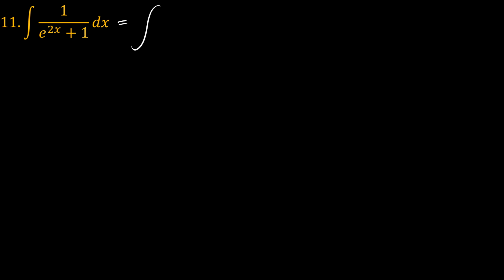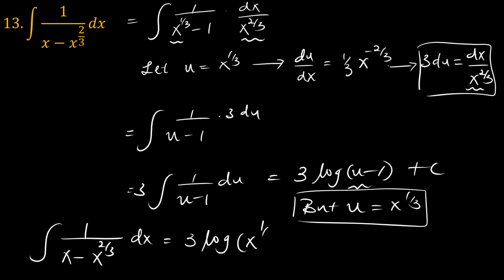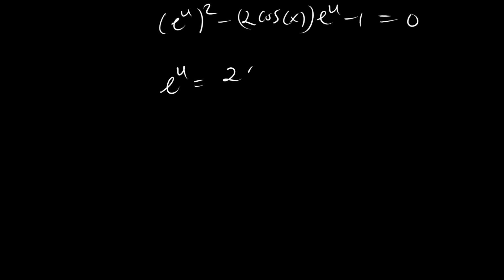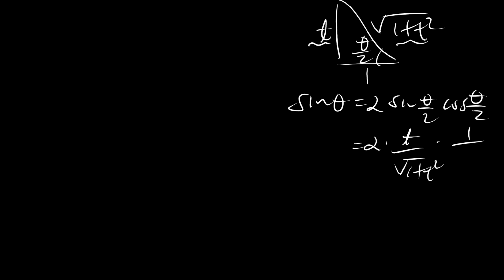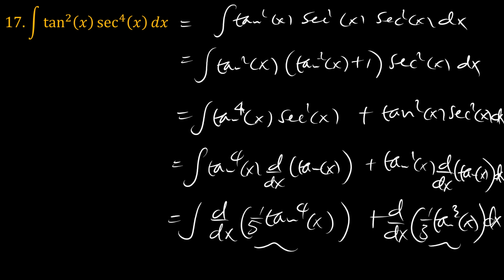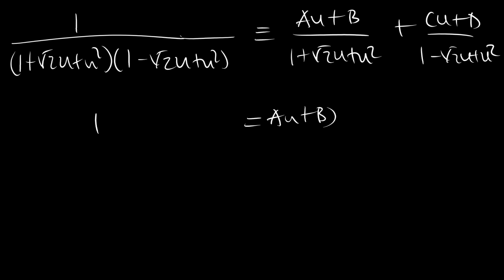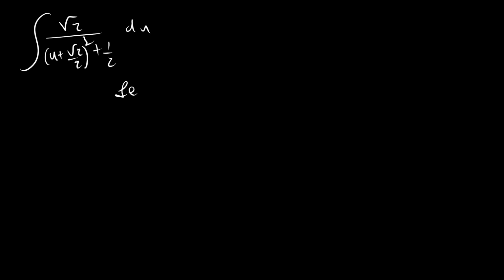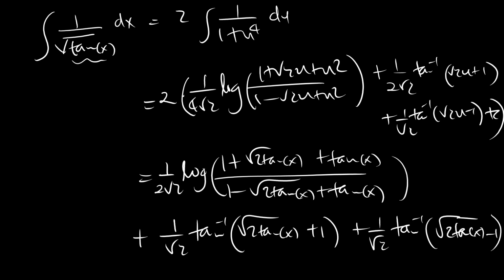2022 Columbia University Integration Bee Qualifying Round, Part 2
We solve problem 11 to 20 of the 2022 Columbia University Integration Bee Qualifying Round.